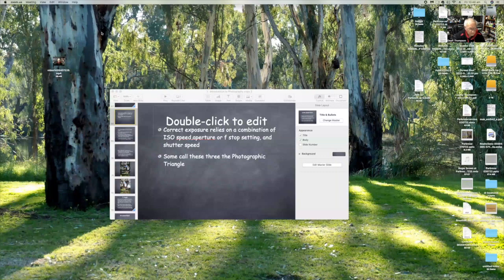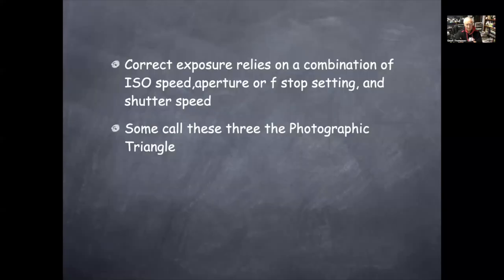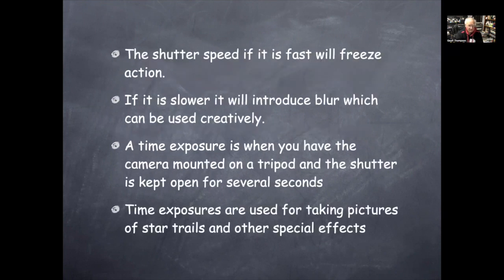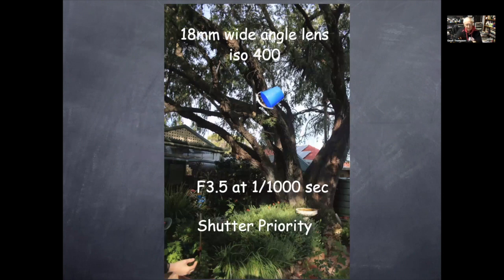Taking the Mystery out of Photography-Lesson 2. Shutter Speed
Using a Pentax film camera this video is showing what happens when you press the shutter release button. How shutter speed can freeze action of slow it right down for special blur effects.A better illustration of this can be found on Bryan Petersen's video on Correct Creative Exposure.The same principles of shutter speed apply to both film and digital cameras. It is a basic part of photography and it is not rocket science. Try some experiments yourself.Here is a link to lesson 1.

Note I said in one part that I was setting the shutter to 1/125th of a second when I actually set it to 1/60th of a second.I also think I said there were 4 things in the exposure triangle. Ignore tha. It would be a strange triangle with 4 sides. Having said that,there are other things to consider which I will cover later.
I have included here now some of what I hope to cover in subsequent videos.
Lesson 1 was on aperture but mainly how camera works
Lesson 2 was on shutter speed
Lesson 3 ISO/ASA
Lesson 4 and more on correct exposure
Lesson 5.  Film or digital
Lesson  6 Using flash
Lesson 7 Cameras. Which should you use?
Lesson 8. Your interest. Your favourite pastimes and will you photograph it
Lesson 9. What to do with your pictures
Lesson 10. Computers and software
Lesson 11. People photography
Lesson 12. Landscapes and holidays
Lesson 13. Wildlife and Birds
Lesson 14 Weddings. As a guest or professionally
Lesson 15 The art of seeing and composition
Lesson 16 Sports
Lesson 17Architecture
Lesson 18 Using your camera for the betterment of your fellow man and the planet.
I hope to stick with this to make it a comprehensive photography course.